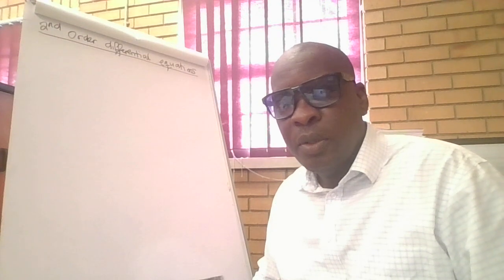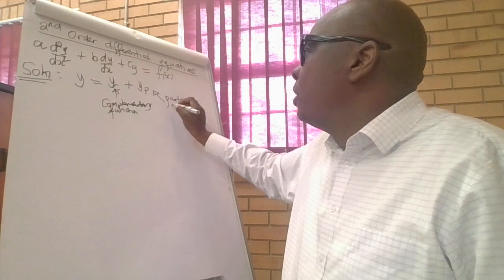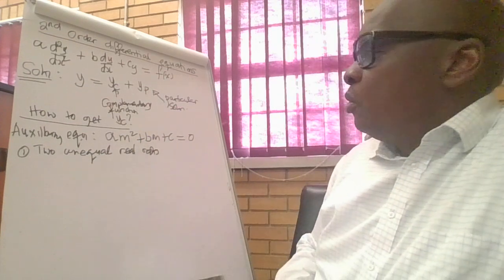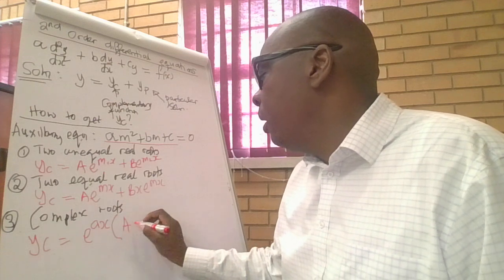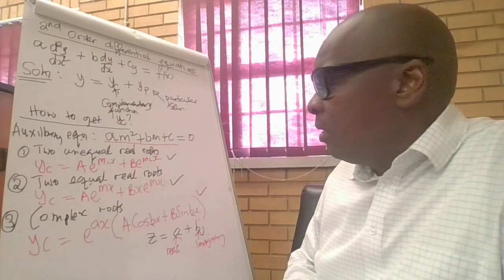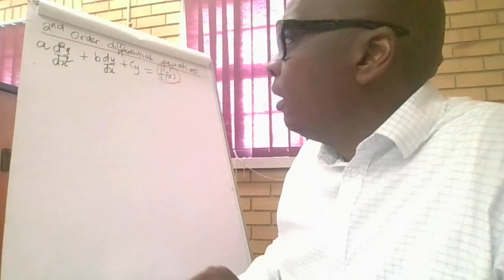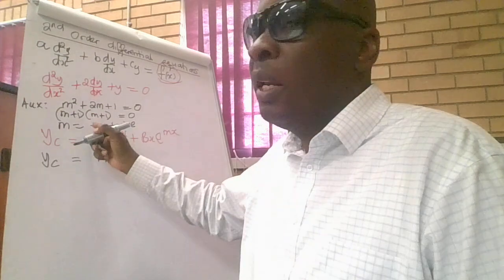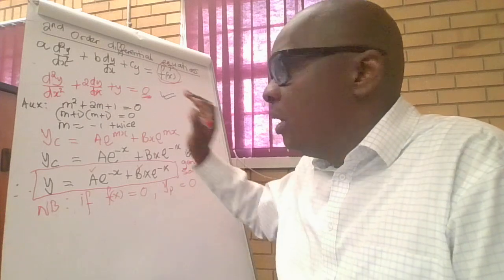Mathematics N6: Second Order Differential Equations